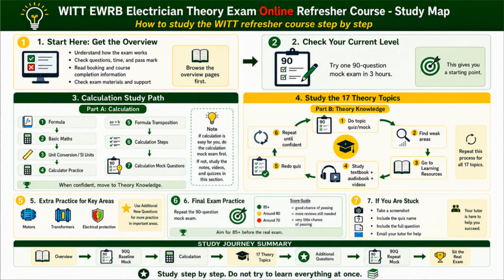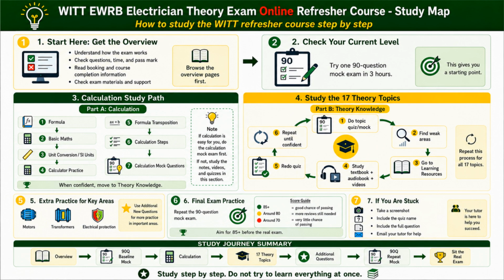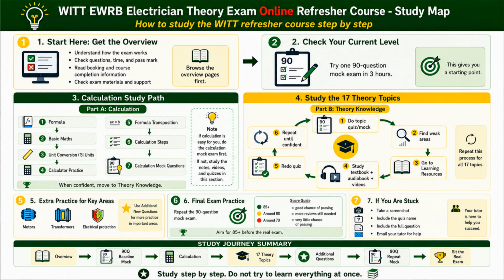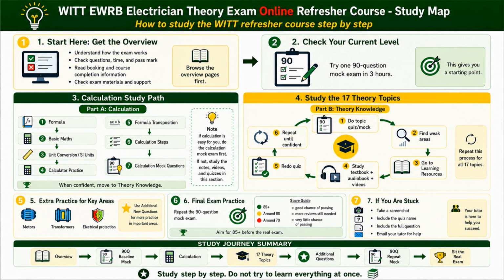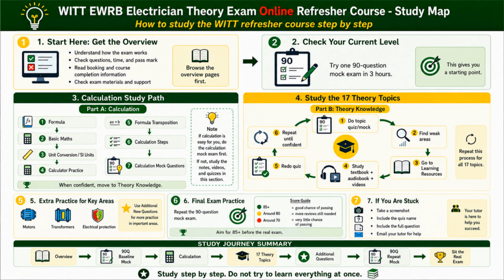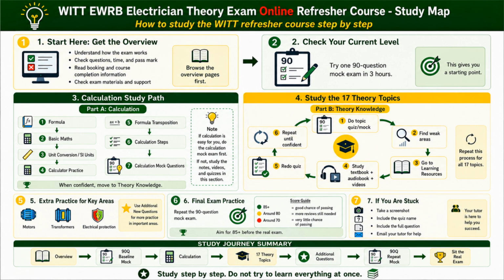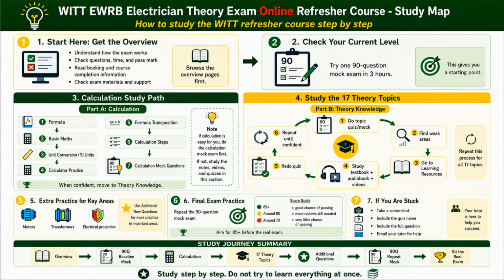How to use the WITT EWRB Electrician Theory Exam online Refresher Course Study Map